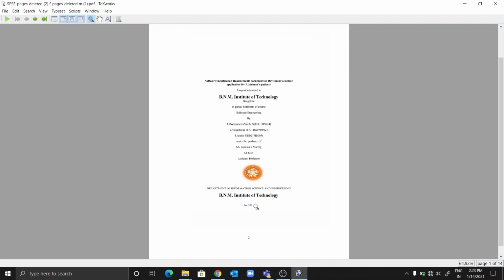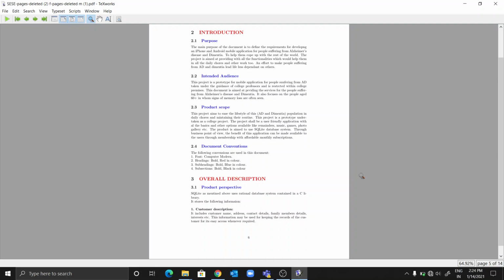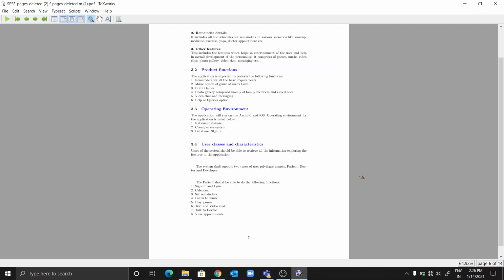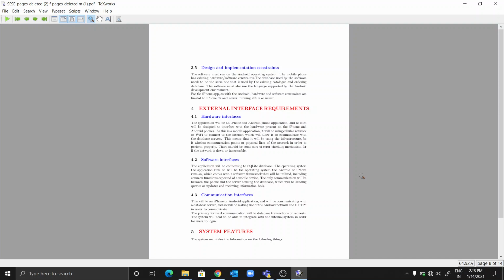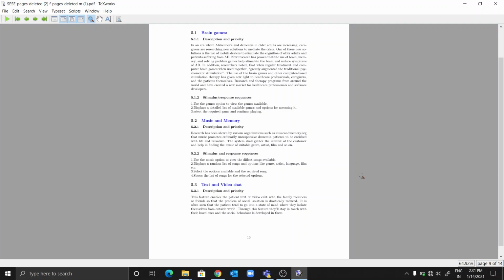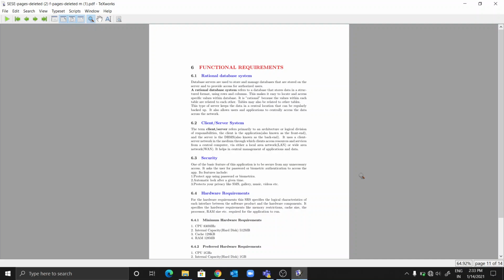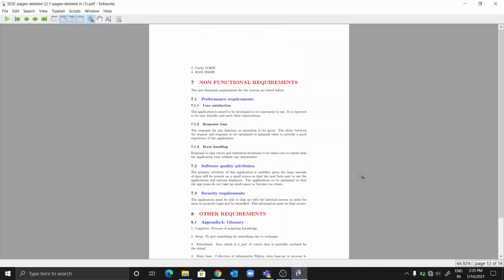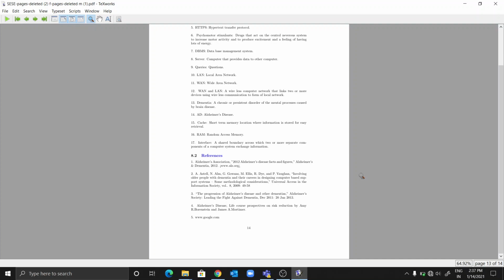Software Specification Requirements document for developing application for Alzhemer's patient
This project is Undertaken by nformation Science students of BNMIT as a part of Software  Engineering subject